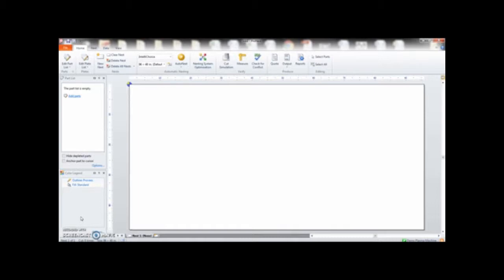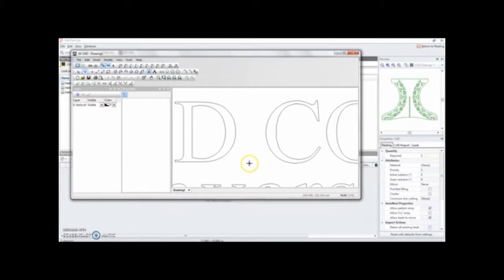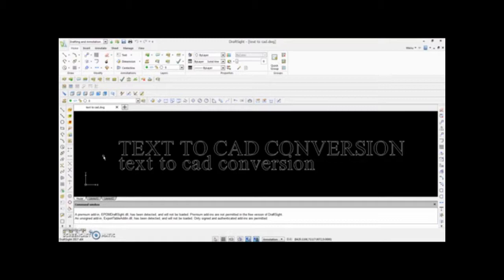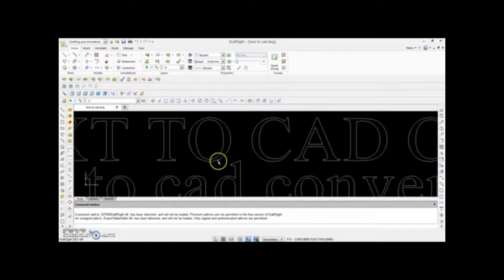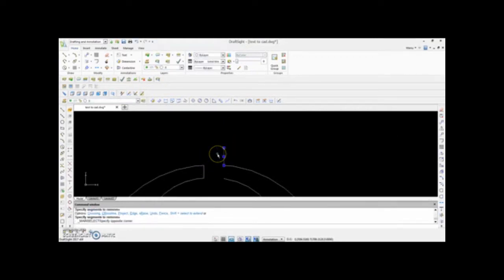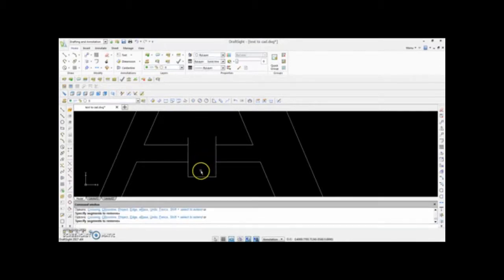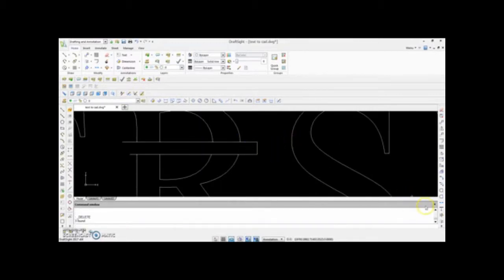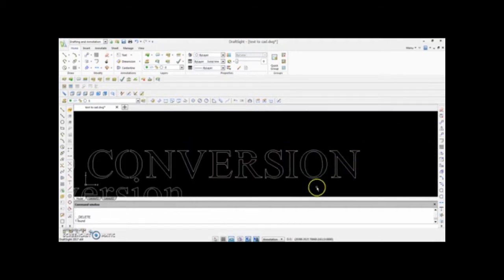How to create text using CAD software for sign making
Learn how to create text images using Hypertherm's nesting software that is then added to a cut file.This is a great tool to use for those who do not have Flashcut with their PNC-12 Extreme plasma cutting machine.